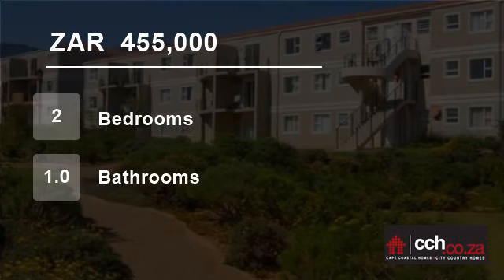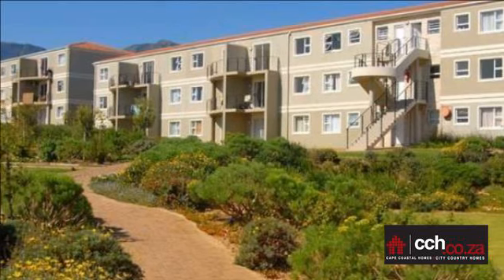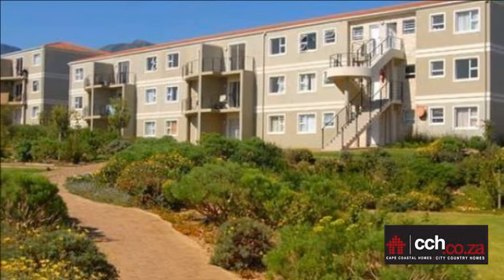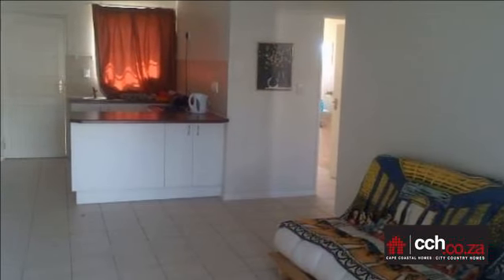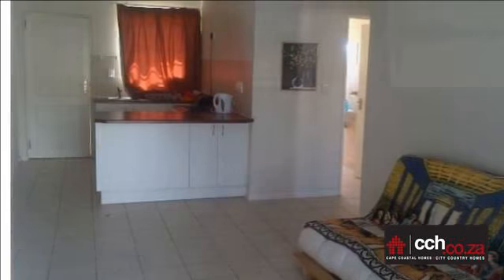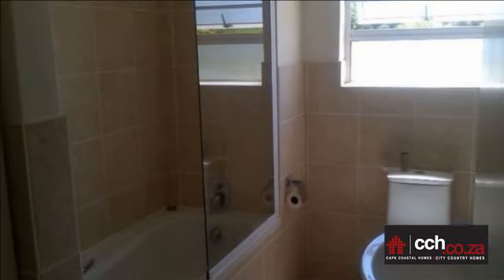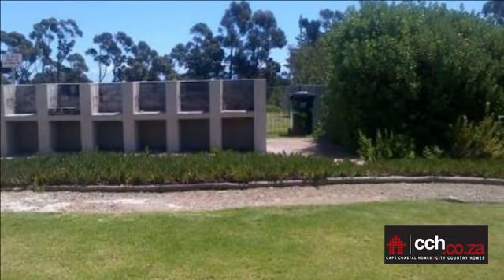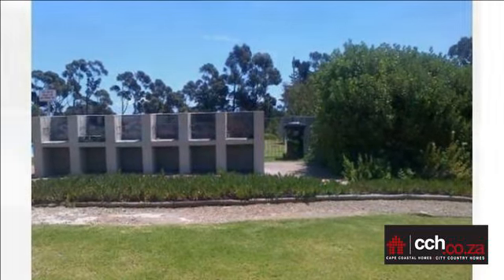2 Bedroom Flat For Sale in Somerset West, Cape Town, South Africa for ZAR 455,000...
Forest Walk is a secure estate with full security perimeter fencing and electronic access control. A sense of community is assured.Modern apartment with 2 large bedrooms, 1 bathroom, open plan lounge and kitchen (includes stove and oven)Recreational areas include; lake/ dam, pool, club house, kids jungle gym